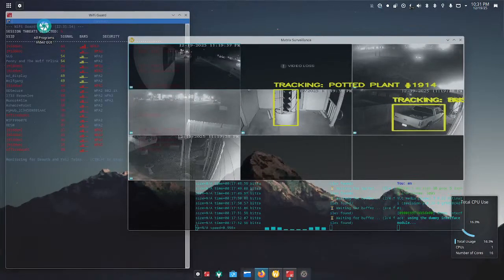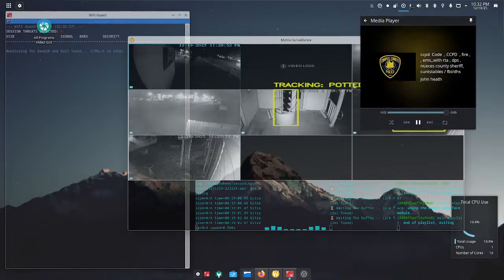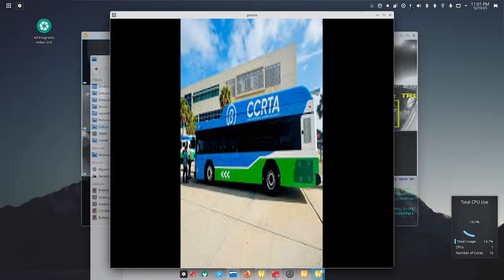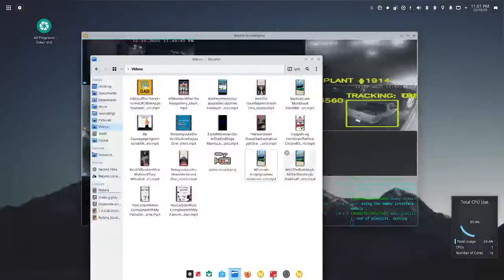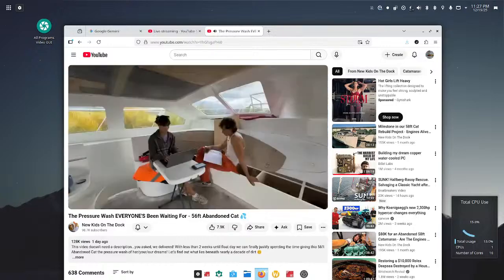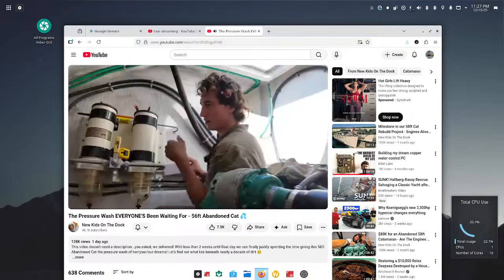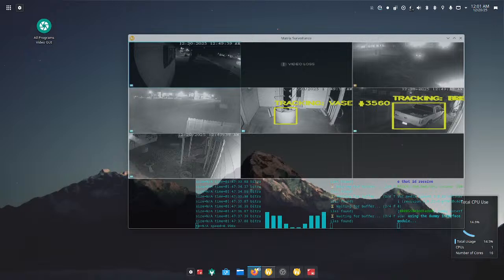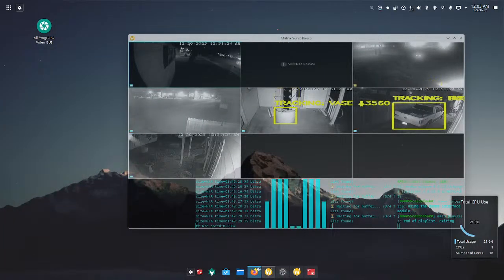ccpd Code , CCPD , fire , , ems,,with rta , dps , nueces county sheriff, cuntstables / fbi/dhs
None of these departments mentioned Authoritarian agencies ever investigated any crime committed to mr. heat including the pipe bomb used on mr. heat's catamaran years ago. they only persecute mr heath
While pheasant heath is dying in his home with little food and no healthcare heath is forced to listen to shit on his tv phones and police scanner proof of  microwave hearing,  The Rta  busses use microwave hearing and watch my videos's here to fuck with me with microwave hearing when they get here at one of the 3 rta bus stops everyday all day ,Johnny heath wrote the software you see recording the microwave uhf induction.

about the microwave hearing voices.t think a leopard ho staying across from my home while rta and ems fire and nueces county law enforcement play radio games over a child molester cop case at the ccpd is going to target the girl victim in Oklahoma Ok. this has happened in the past but they have to have a girl victim witness that's local for it to intimidate the victim not to testify under the guess its johnny's neighborhood doing it bullshit that was the corpus christi fire department case's in the past. the heaths neighborhood is tired of being radio patsey's for these dumbfuck's that act like they run corpus christi It's not like you can fabricate your radio recordings and pop in the tapes in a radio box next door the the victim informant and target the victim not to testify this time Can You?

 Heath has never had any Chilmo Charges unlike ccpd and fire departments  in corpus christi johnny heath has health problems and gets harassed with radio equipment daily and  johnny heath has no healthcare these ass clowns act like it's some kind of fucking prize to harass a dying man in his home with a fucking radio toy .
corpus christi police scanner livestream johnny heath has not had a real girlfriend for the last 14 years living in corpus christi  texas   john heath wrote the software and made the graphical user interfaces and A.I software seen in this livestream  with RTA buses And DPS   with cilmo fire dps lives behind johnny heath's home in apartment's  including DHS And FBI and sec ops rental cops are over by office depot they have tried to quote target johnny's ass good too right Bennet   johnny is not actively evolved in the girl voice radio gaslighting targeting of young girls that turn in police and firefighters that have child molestation charges
johnny does get harrassed with female voices alot so they can make a johnny voice response to fuck over the victim to get the victim to drop the charges against the city employee  with charges against them  johnny heath has it well documented johnny heath is also a victim of unlawful surveillance and radio torture conducted by public officials in corpus Christi